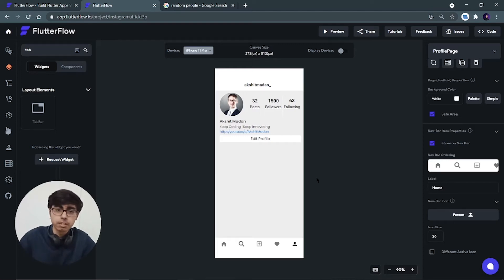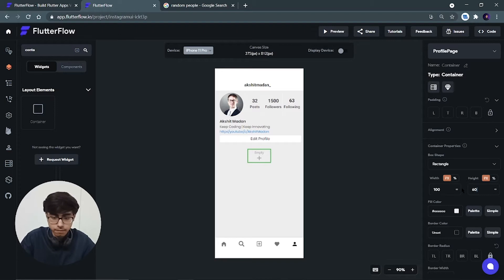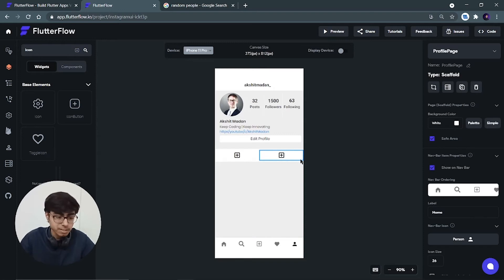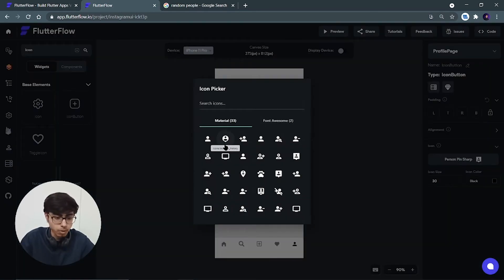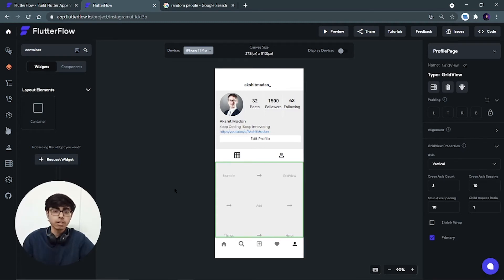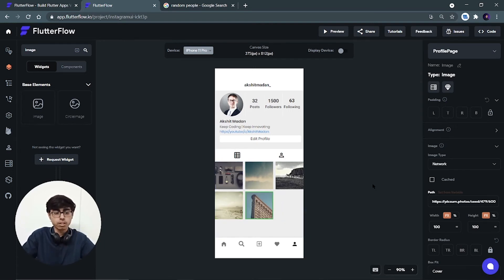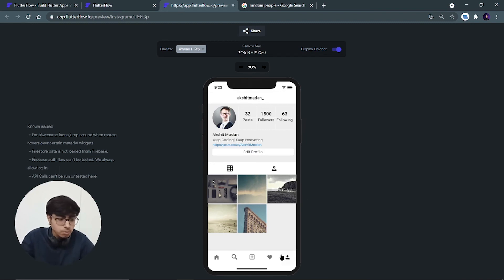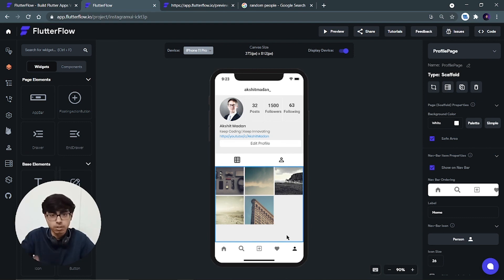Part 4 - Instagram UI using FlutterFlow | Flutter App Development